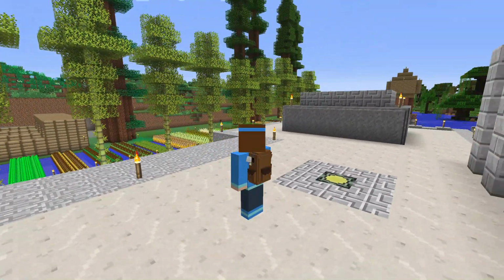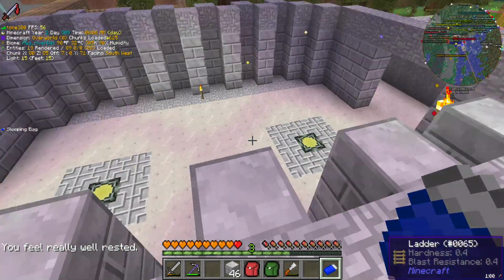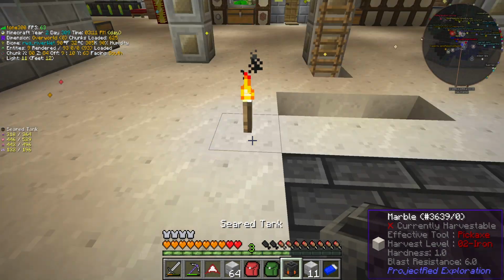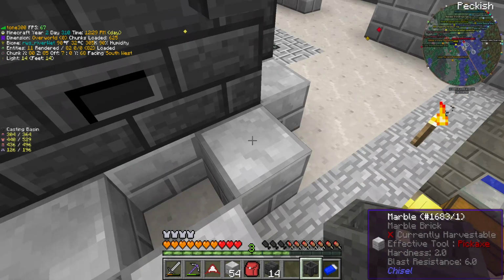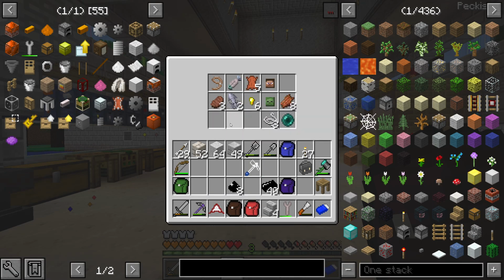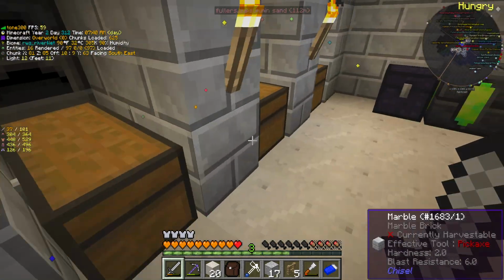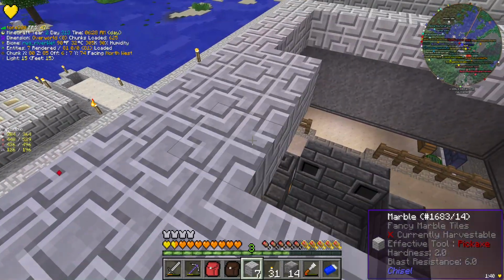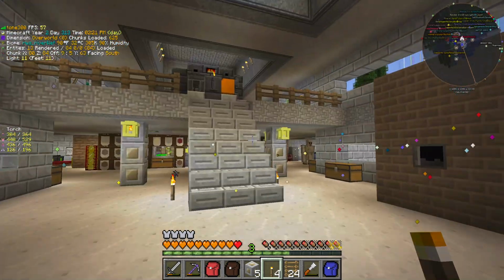Minecraft Gregtech New Horizons GTNH 2023, Steam Age 0.5.Moving Smeltery + base expansion ep52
Brand new 2023 series on Minecraft's Gregtech New Horizons. The Steam Age 0.5. The start of expanding the base further. I move the smeltery and build a new area for it. Further expansion in the next episode where I'm going for the 4x steel so need more space for 4 Blast furnaces and more coke ovens!!